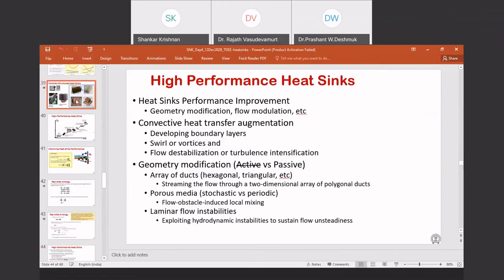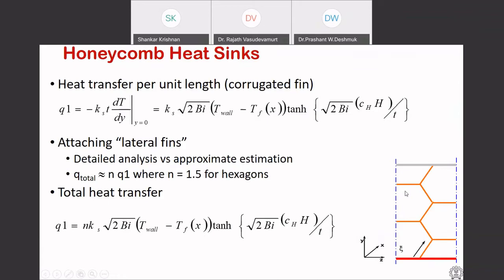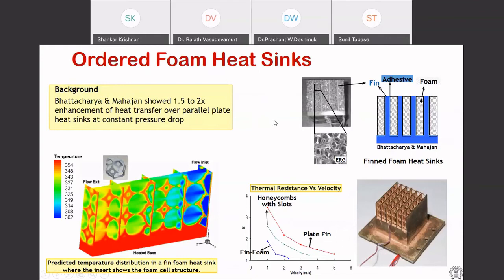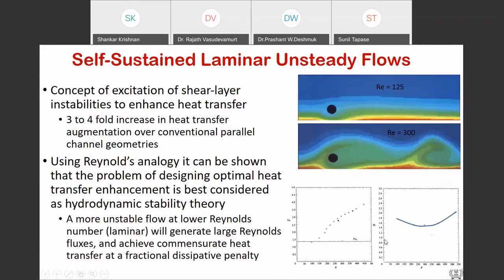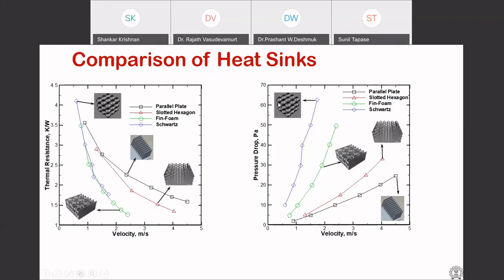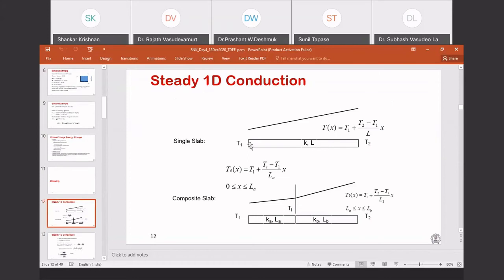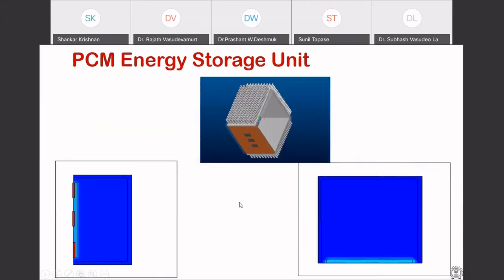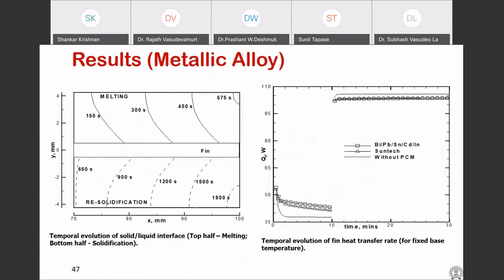High Performance Heat Sinks by Prof. Shankar Krishnan